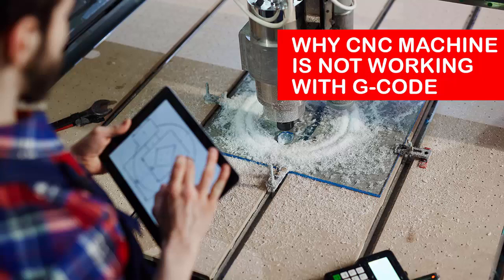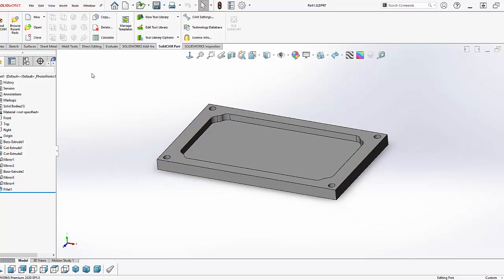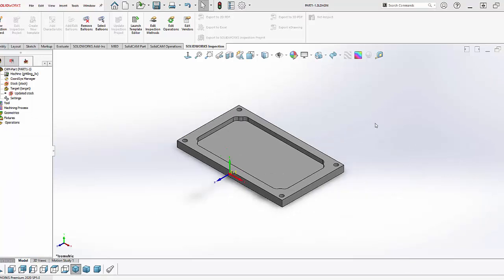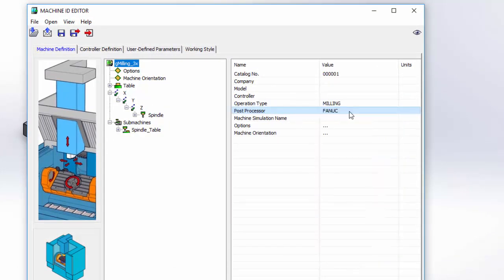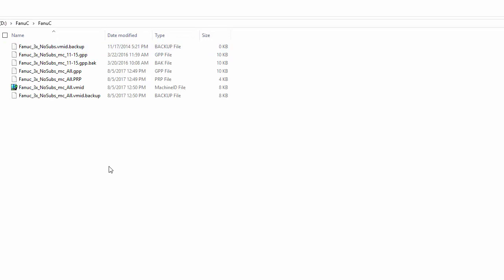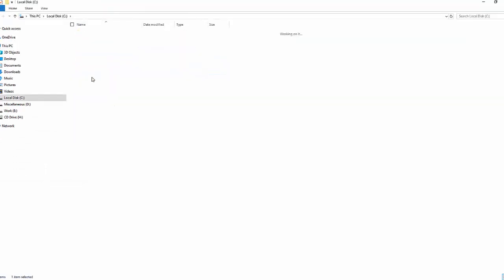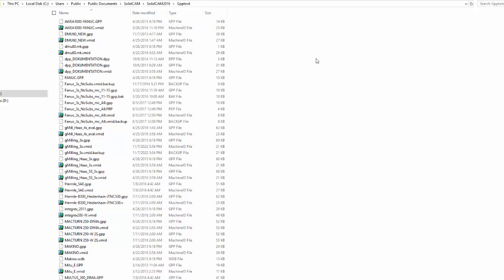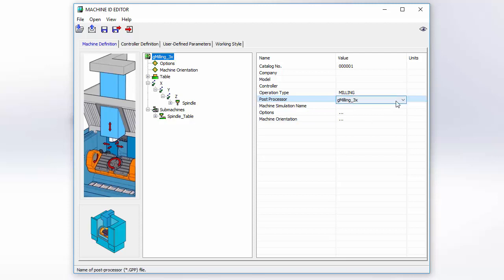Why CNC Machine is not working with G-Code?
And let us know if you have any queries in the comments.

We will help you to keep yourself up to date with the latest learning material.